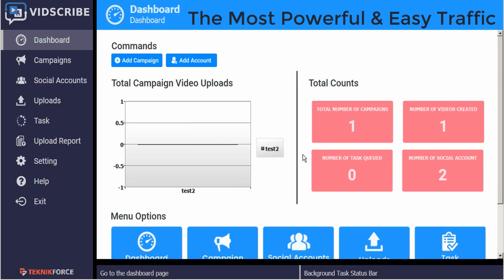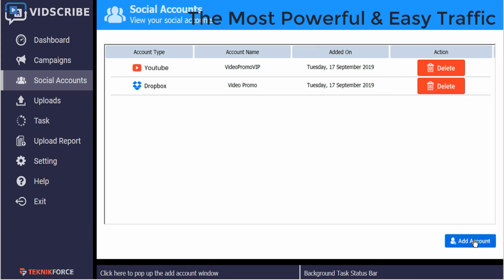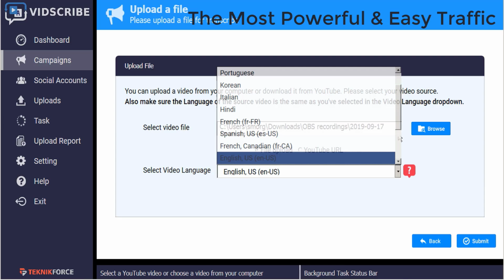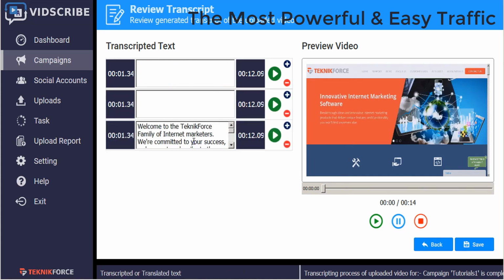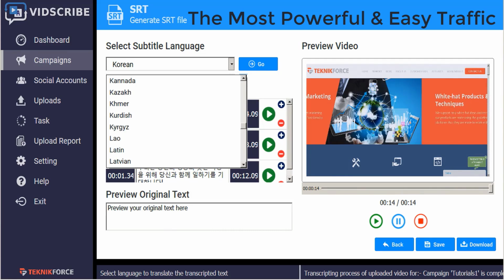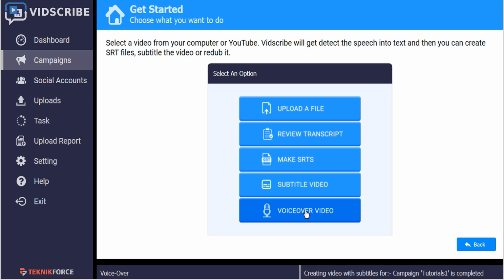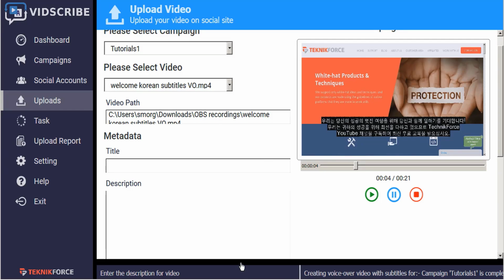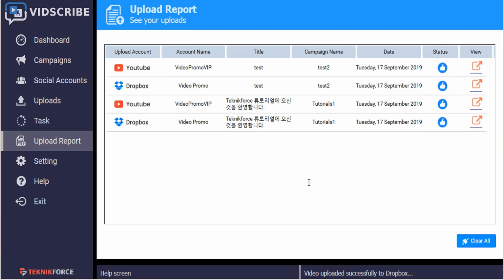Turn One Video into Dozens – In Any Language! | VidScribe Elite Review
🌍 Reach a Global Audience with Just One Click!
Tired of your videos being stuck in one language and not getting the views they deserve? With VidScribe Elite, you can instantly translate, subtitle, and re-dub your videos in ANY language — automatically and effortlessly.

🎯 What VidScribe Elite Can Do for You:
✅ Translate your videos into multiple languages
✅ Add accurate subtitles in just minutes
✅ Automatically generate voiceovers with native-like quality
✅ Create 100% fresh, localized versions of your content
✅ Expand your reach and boost engagement worldwide

Whether you're a content creator, marketer, or business owner, this tool is a game-changer for your video marketing strategy.

🚀 Don’t Miss Out on This Powerful Tool!
Start connecting with global audiences and growing your channel faster than ever.